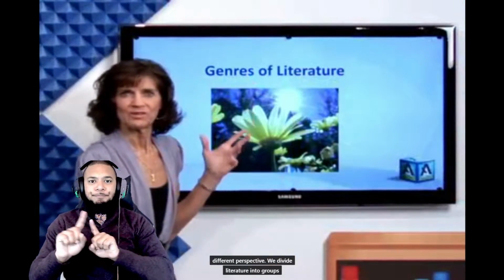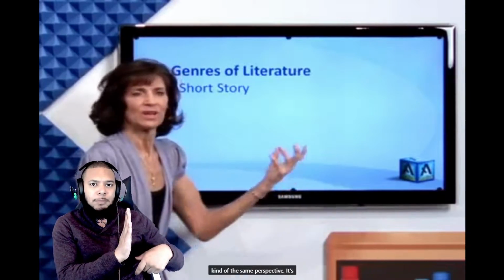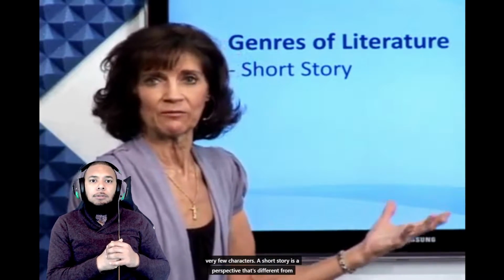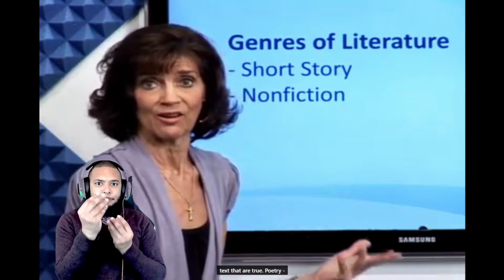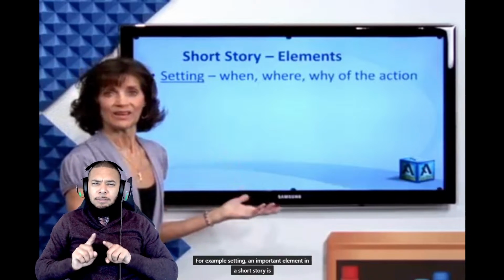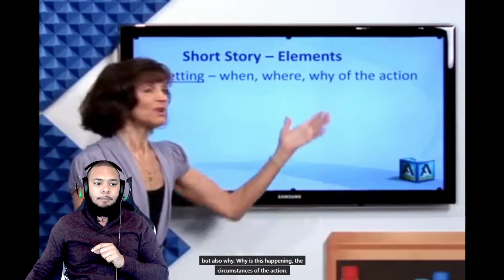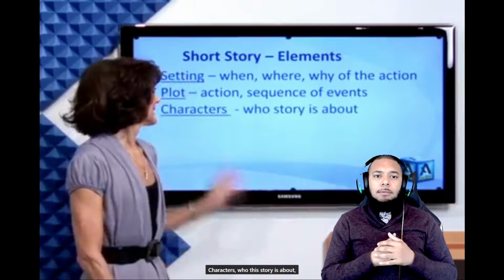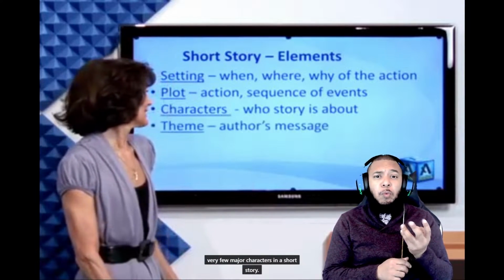Elements of A Short Story 2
CR English II Sem 1 #2